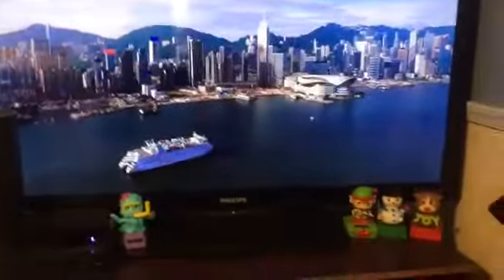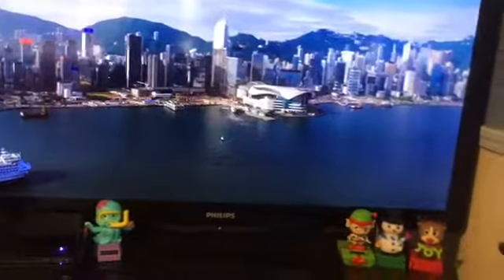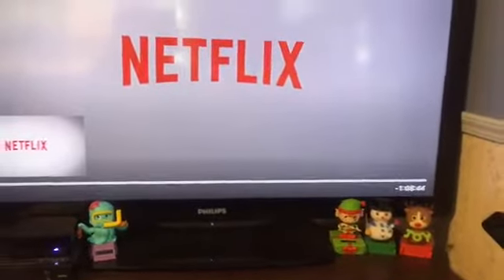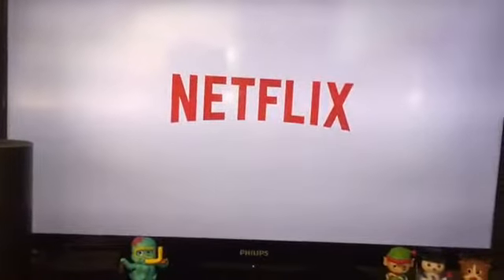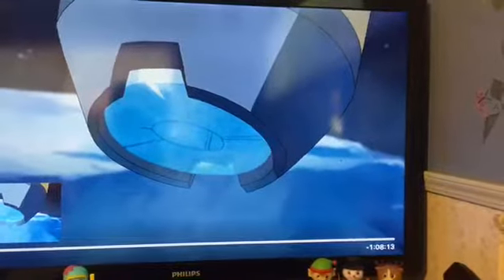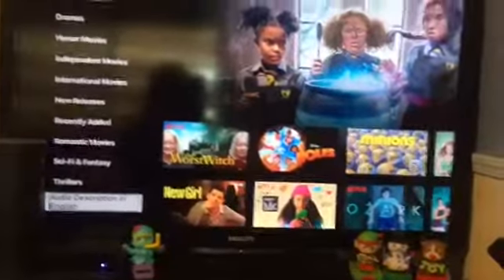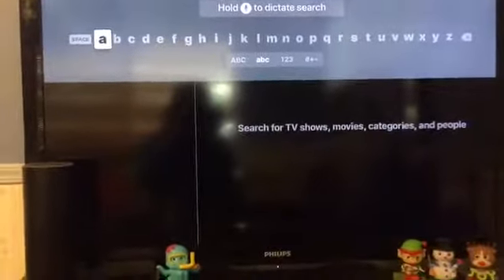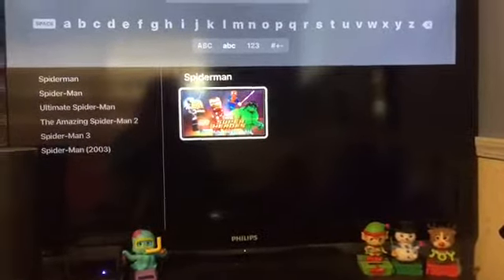How to navigate Netflix on Apple TV with voiceover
A knew tutorial for you all!